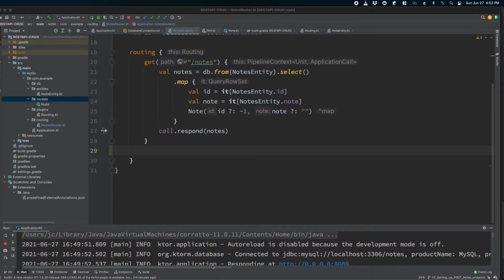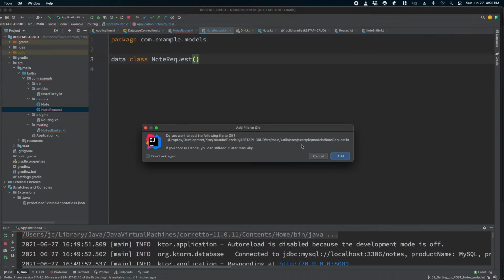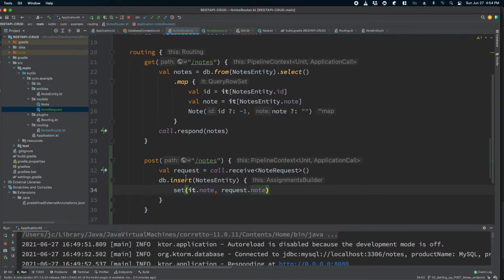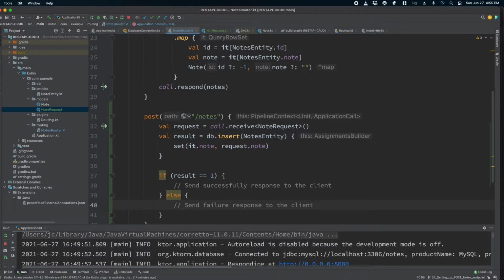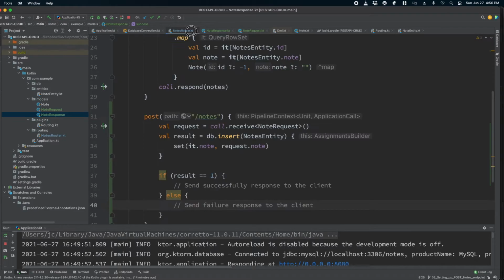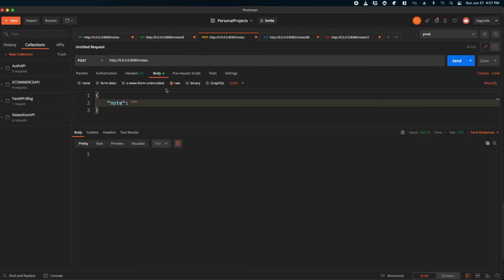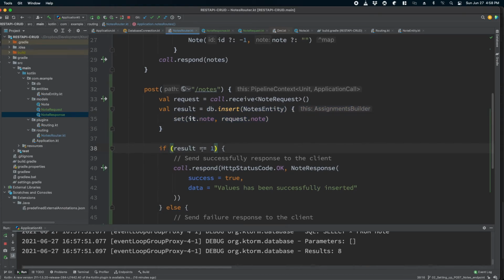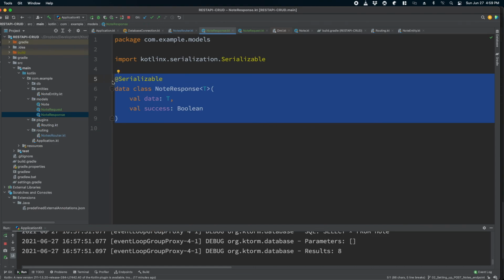15. Ktor - Inserting Notes into Database with a POST request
In this video we will learn how to insert notes into a database using an POST endpoint.